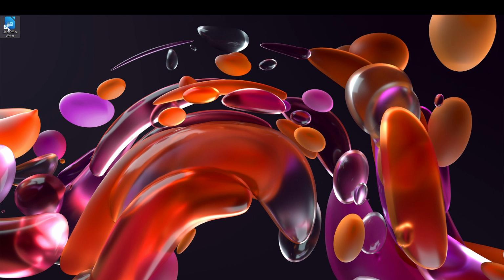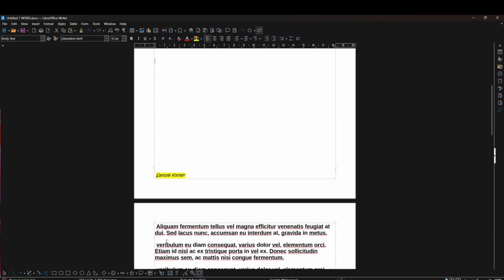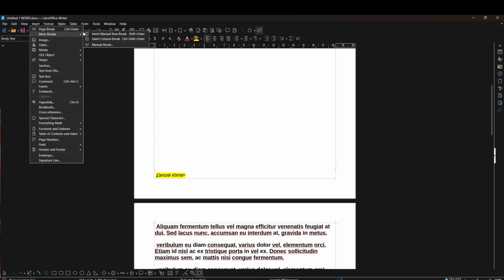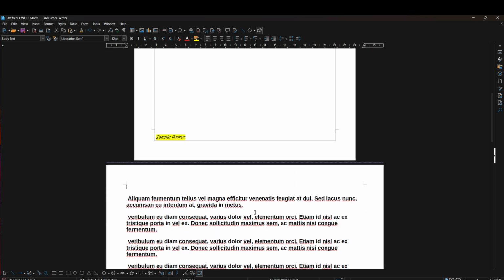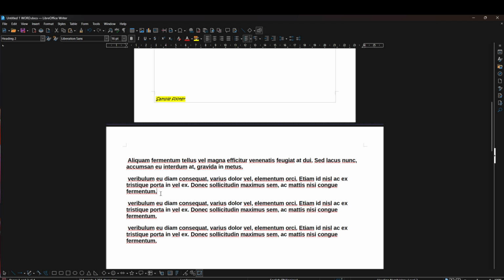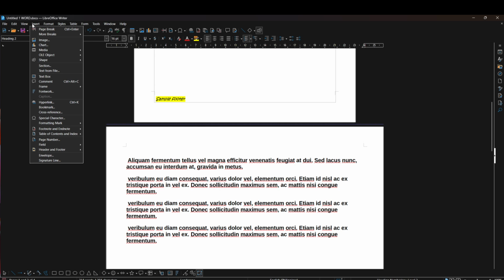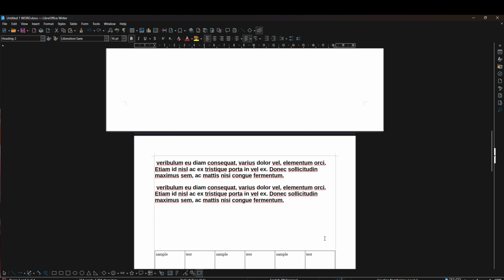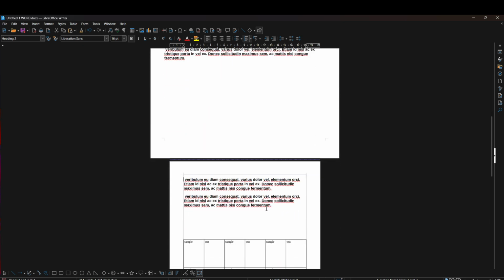How to Make One Page Landscape in LibreOffice Writer [2026 Full Guide]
How to Make One Page Landscape in LibreOffice Writer

In this video, we show you exactly how to make one page landscape in LibreOffice Writer without affecting the orientation of the rest of your document. We explore the implementation of page styles and manual breaks to ensure your layout remains professional and precisely structured.

Mastering the use of mixed orientations within a single file significantly improves the presentation of wide tables, large images, or complex diagrams. We focus on the importance of document formatting controls and how utilizing specific page styles enhances the overall quality and readability of your projects.

Technical Specs:
Software: LibreOffice Writer; Feature: Page Formatting & Layout